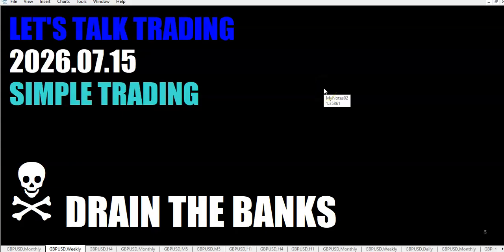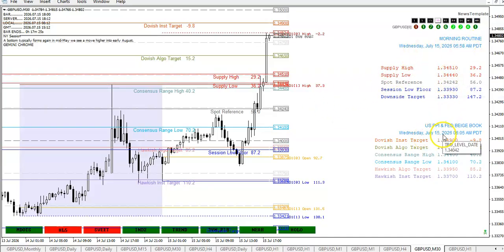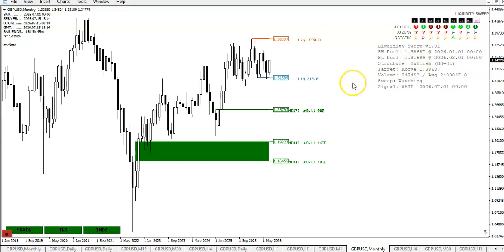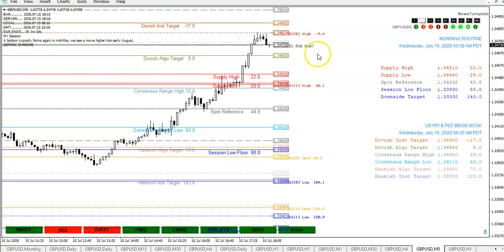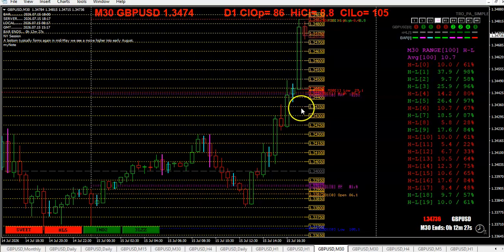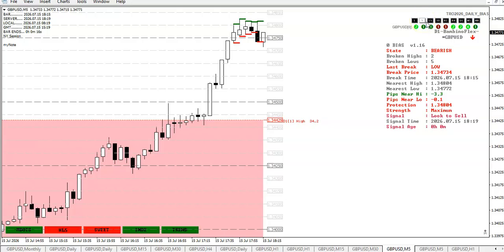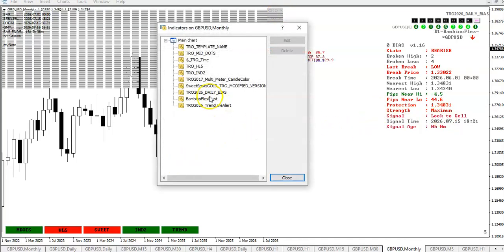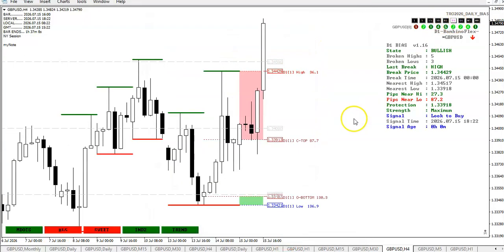20260715 TRO TRADING SIMPLE TRADING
SIMPLE TRADING